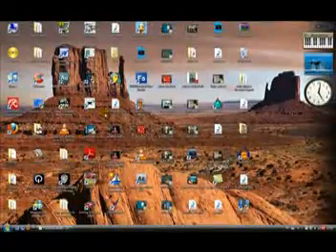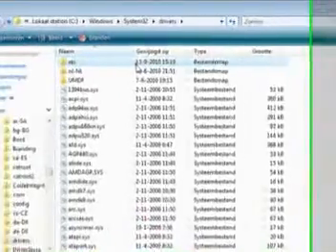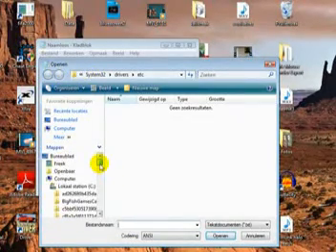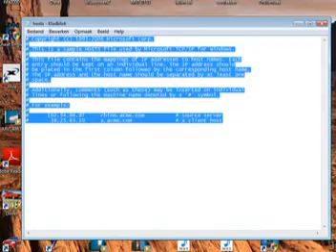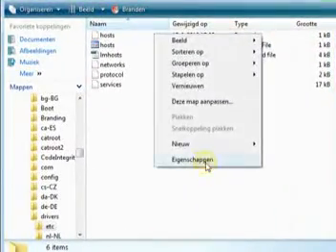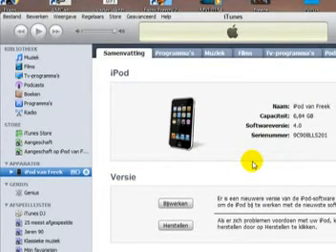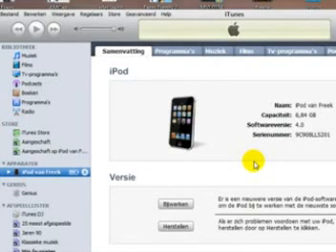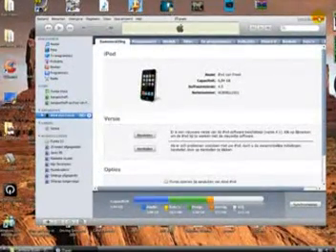How to downgrade your Idevice from 4.1 to 4.0 and fix the error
SORRY FOR THE QUALLITY I MESSED UP!!!

Put this in your HOSTS file:

# space.

Or just ad this line on the bottom:        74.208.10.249 gs.apple.com

Download your firmware in the section:     iPhone / iPod touch / iPad

Maybe you need to use Itunes 9.2.1 i dont know if you can use Itunes 10 but here is 9.2.1
klik on the right on: Download This Version 92.29MB

Maybe you need to change the HOSTS file again after you downloaded Itunes 9.2

If your restore is done but your Idevice wont boot up (i had NOT this problem) ask me cuse i KNOW how to fix that.